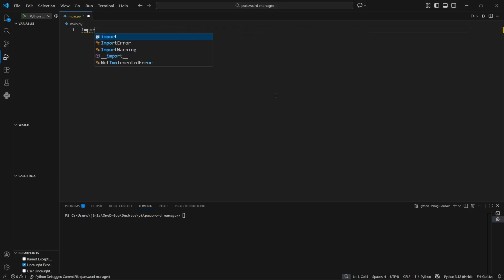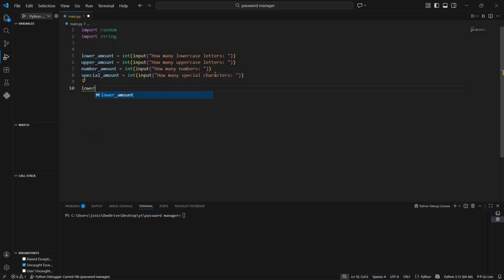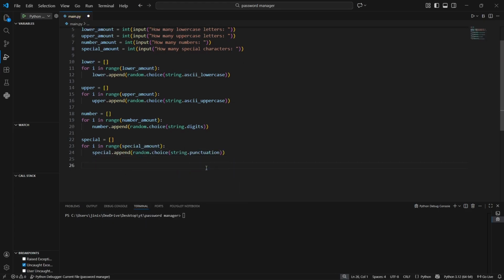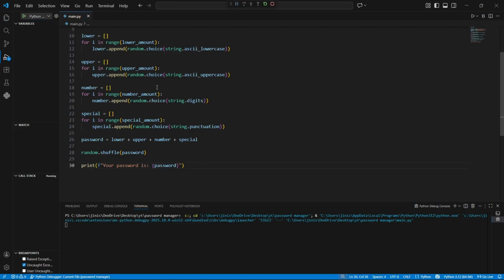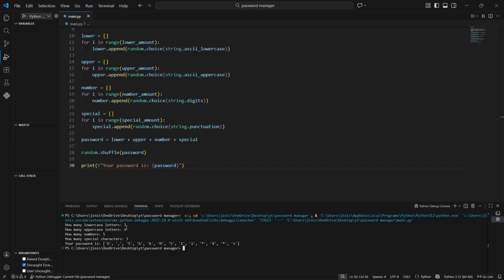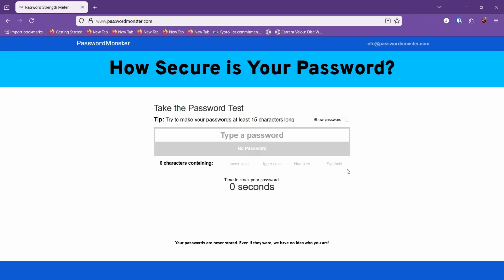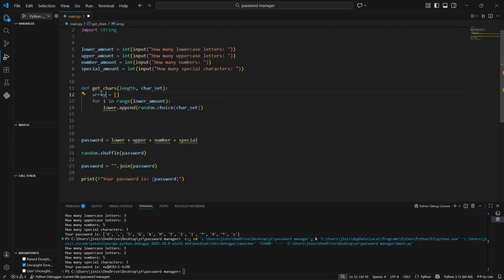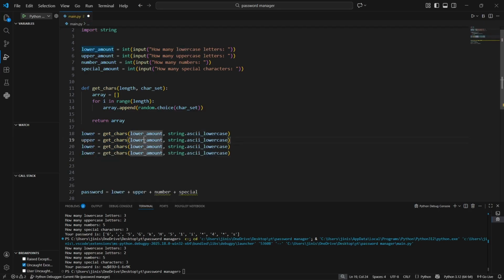Build a Custom Password Generator in Python | Beginner Tutorial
In this video, I walk through building a simple password generator using Python's random and string libraries.

We start by taking user inputs for character types, generate the lists using loops, and then refactor the code into a function to keep things clean. I also test the final result against a password strength checker to see if it's actually secure.

Libraries used:
random, string

Key concepts:
User input, for-loops and lists,
random.choice and random.shuffle,
.join() method, functions